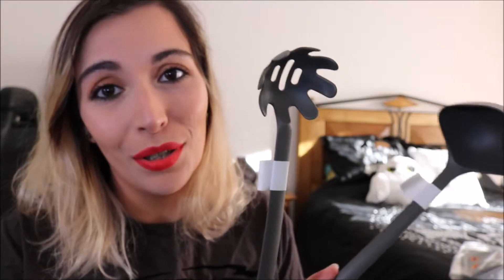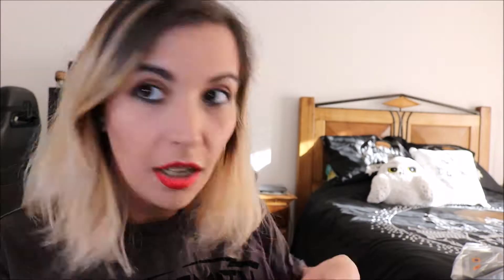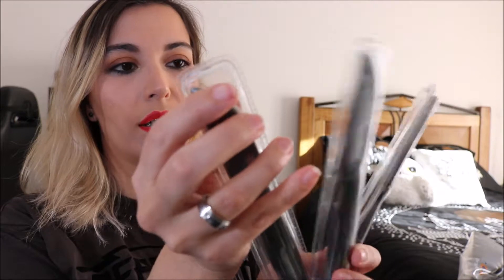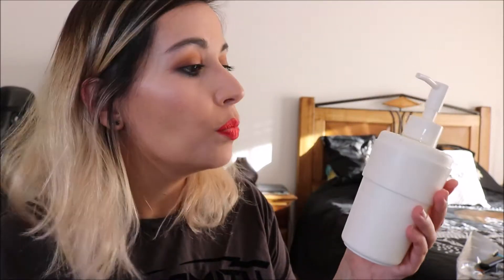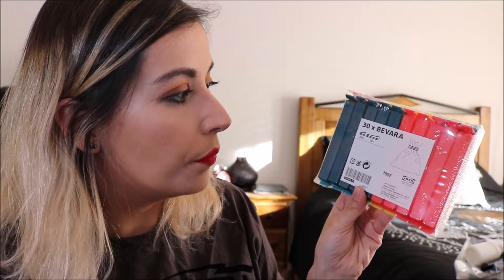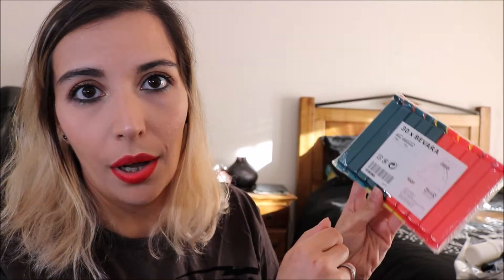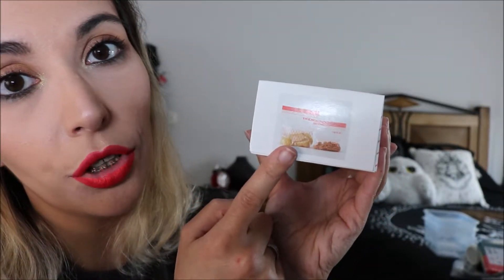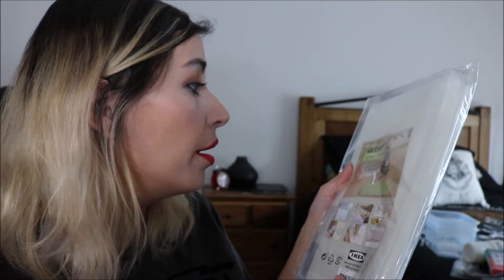IKEA HAUL #1 | World of BeautyCraft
Hello everyone, welcome back to the World of BeautyCraft! This is a very-small-stuff-for-the-home-Ikea-haul video!

PRODUCTS MENTIONED:

GRUSBLAD Fresh Duvet 240x220cm (27,99€)
FULLÄNDAD Utensils (0,89€/each)
SKALAD Knife (1,50€/each)
STÄM Peeler (0,99€)
ENUDDEN Soap Dispenser (2,99€)
BEVARA Sealing Clips (1,99€)
IKEA 365+ 2.0L Food Container (1,49€/each)
IKEA 365+ Lid for the container above (1,50€/each)
ISTAD Zipper Bags (2,50€)
HAJDEBY Vacuum Bags 67x100cm (7,99€)